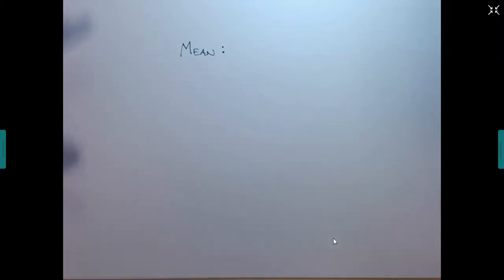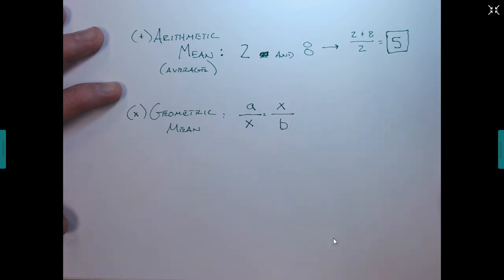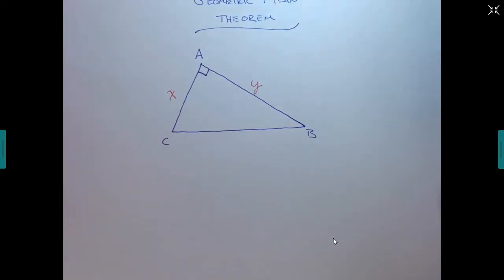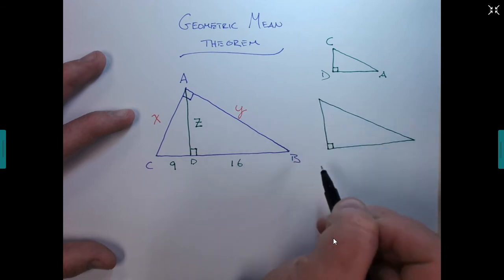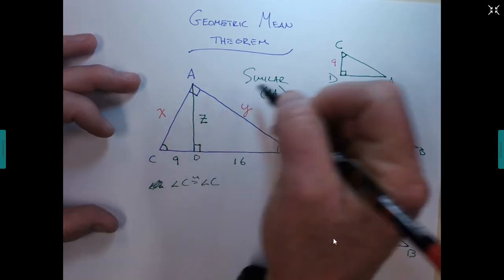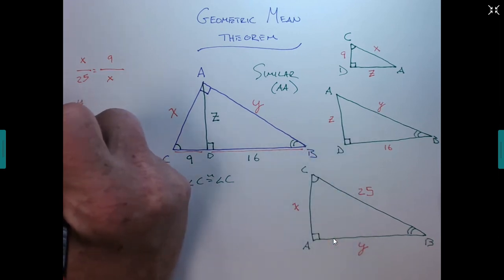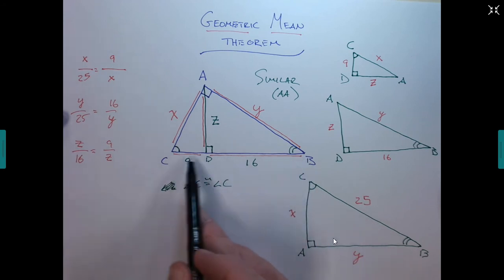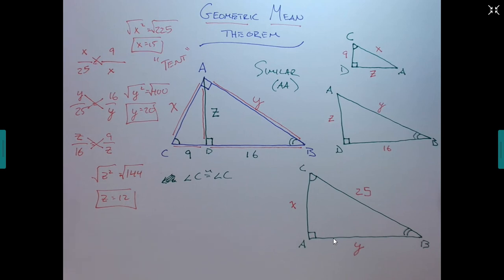Geometric Mean Theorem: Feb 10, 2021 10:33 AM